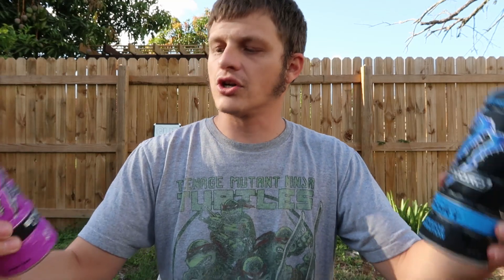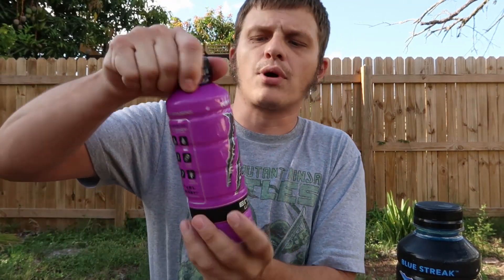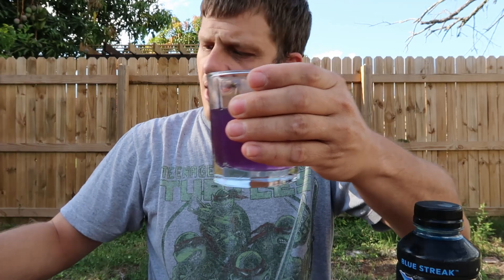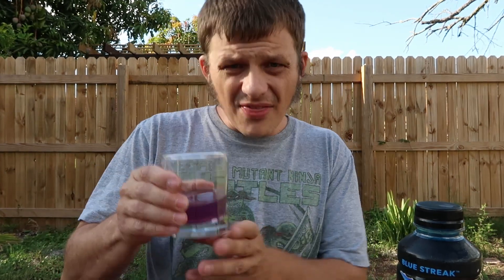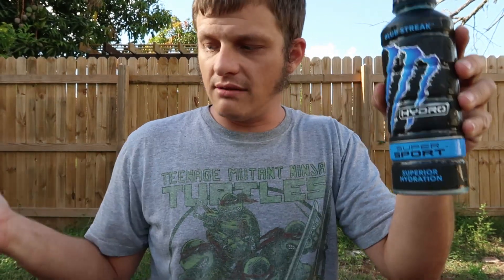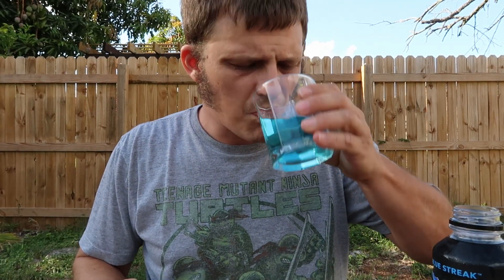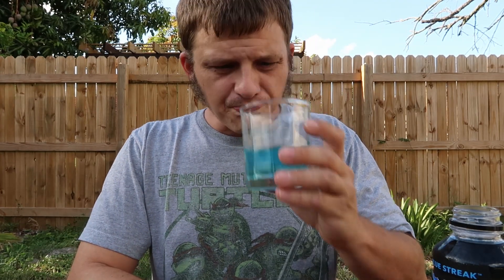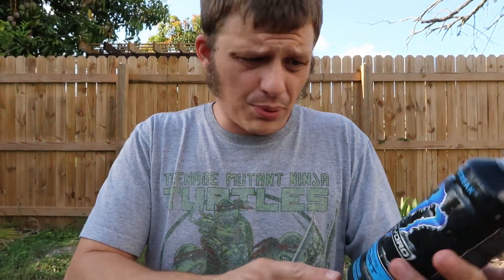Monster Hydro Water StreamSnacks Review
Energy energy energy! Monster Energy to be exact. Today King tries the all new Monster Energy water, Purple Passion and Blue Streak. Join us in this review to see if these really will give kings inner monster energy!